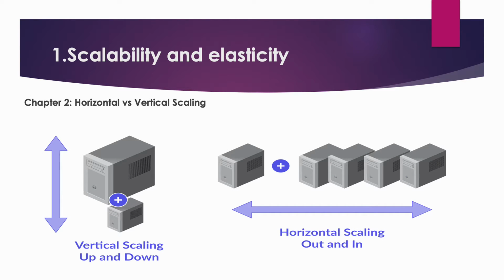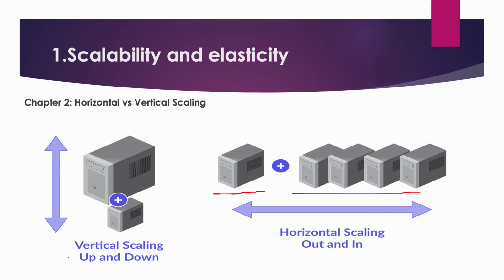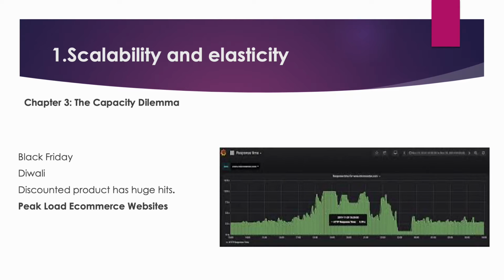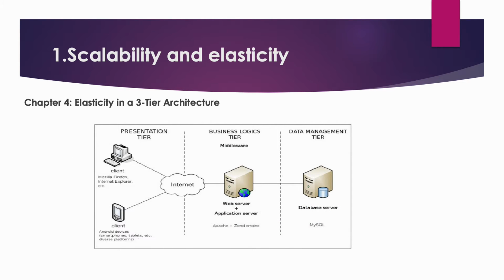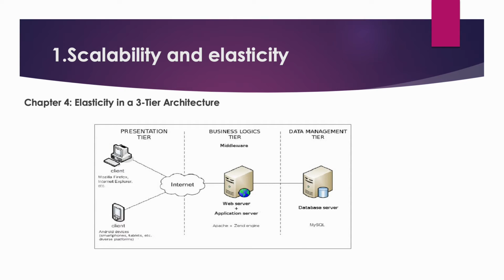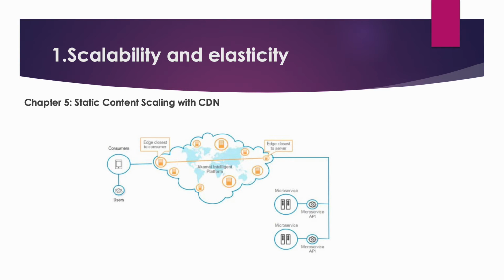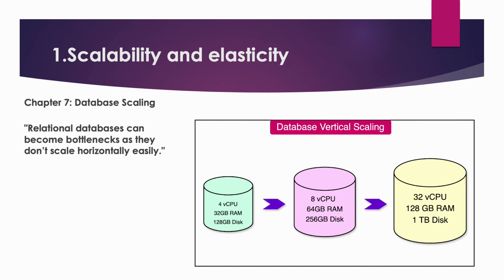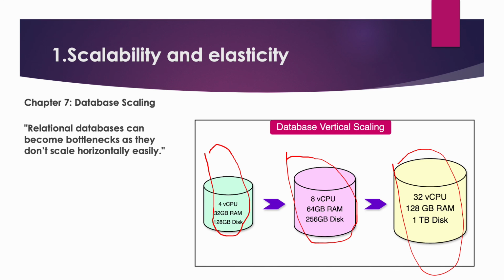08 - Scalability and Elasticity in Solution Architecture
Title: Mastering Scalability and Elasticity in Solution Architecture | Solution Architecture Series

Description:
In this video, we explore the core concepts of Scalability and Elasticity in Solution Architecture. Learn about horizontal and vertical scaling, elastic workloads, and how to optimize your application for cost and performance. We also dive into practical examples of scaling in a three-tier architecture, CDN utilization for static content, and database scaling using read replicas and NoSQL databases.

This is part of our Solution Architecture series, where we help you design robust, efficient, and scalable systems.

Key concepts covered:

Elastic Workloads
CDN for Static Content
Database Scaling with Read Replicas and NoSQL
Auto-scaling in AWS